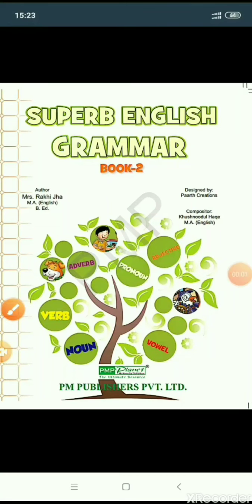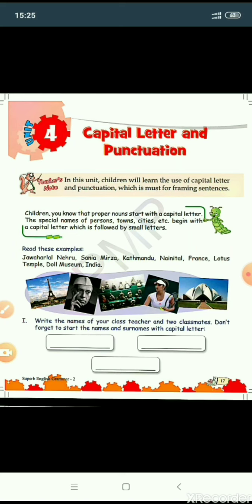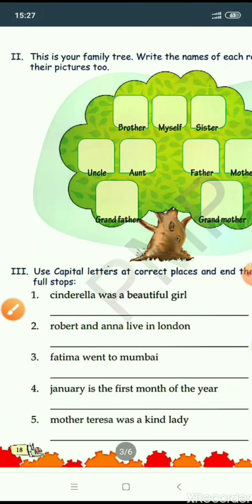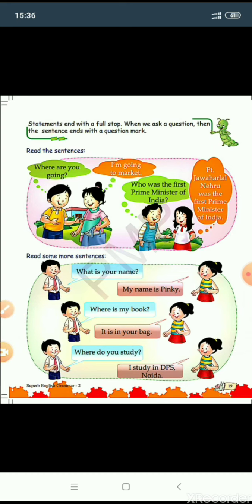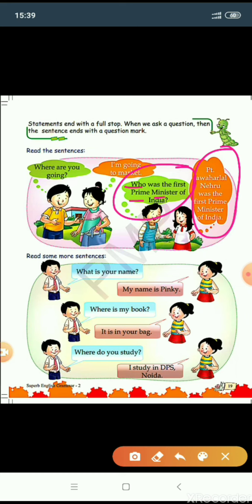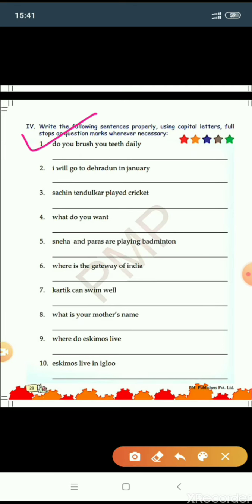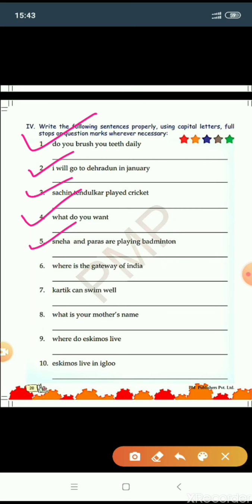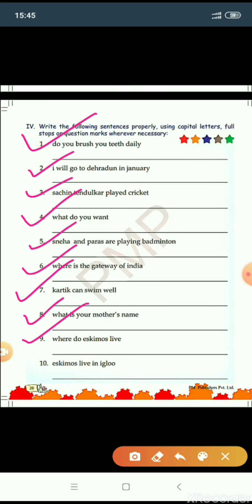Class II English 11 04 2020 by Mrs Vandana Singh grammar unit 4